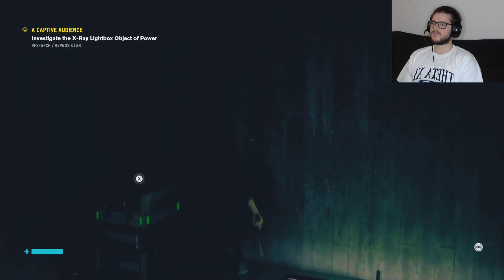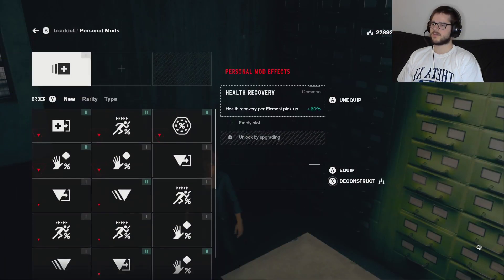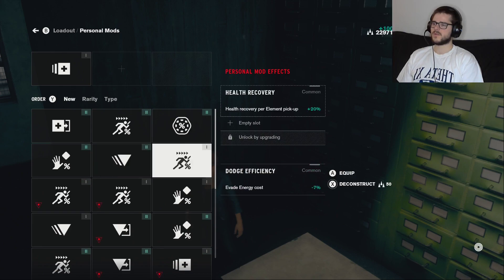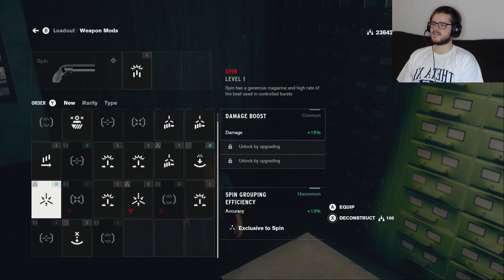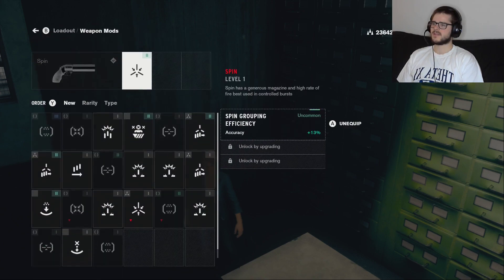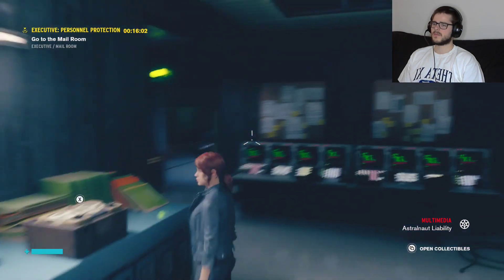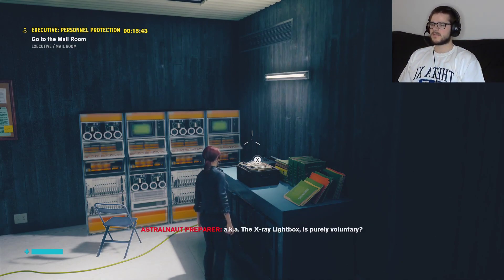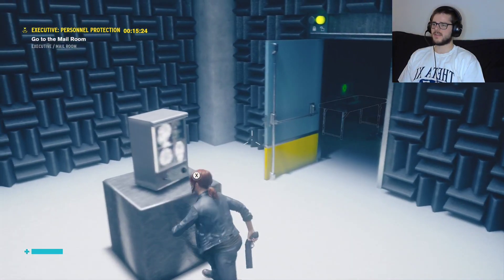Captive Audience - Control Let's Play - Episode 13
Jesse hears word of another object of power capable of transferring people into the Astral Plane, and might have another more hypnotizing effect as well.